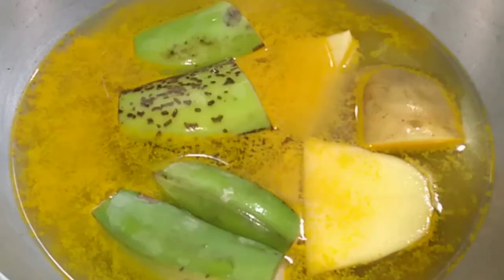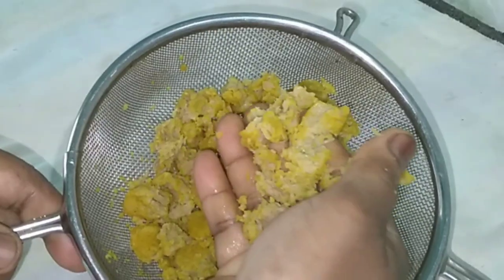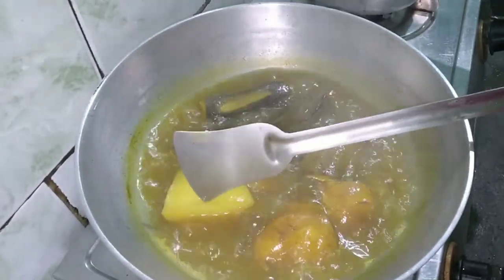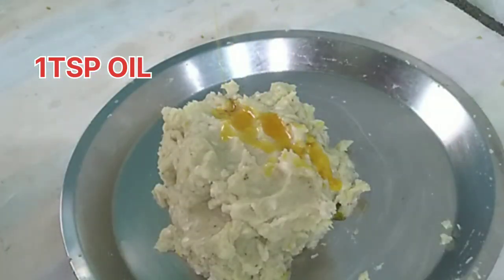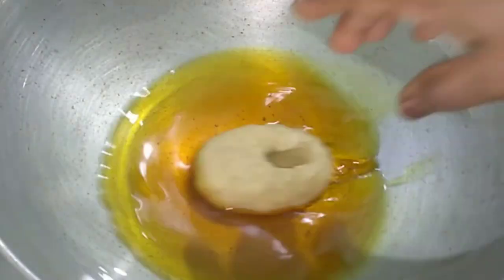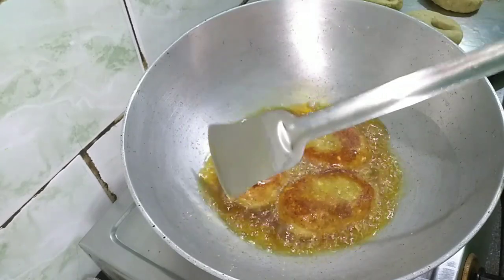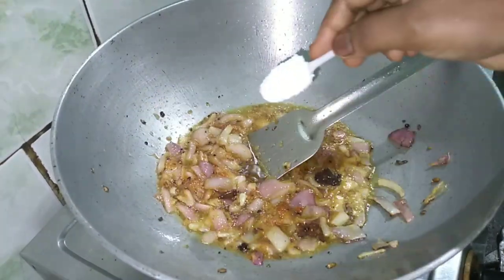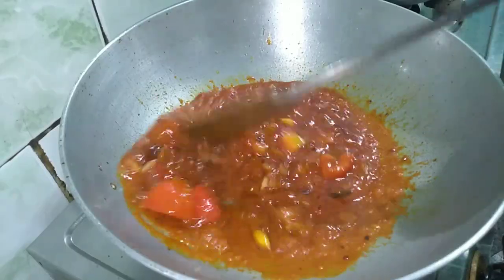soybean haku kuti utu|banana & potato recipe|testy spice soybean curry|santali recipe